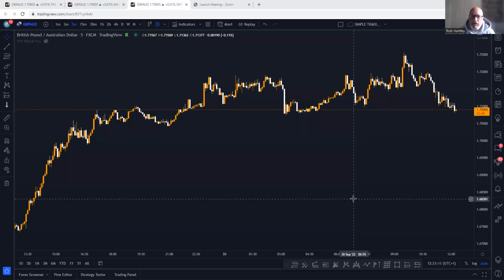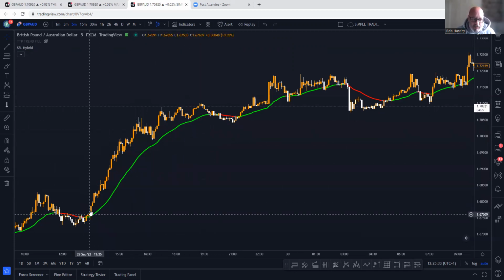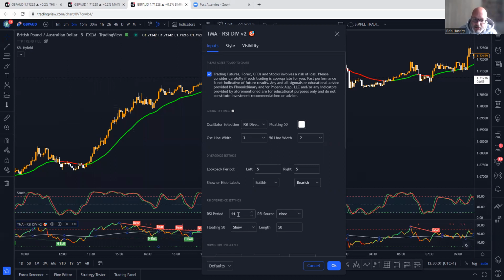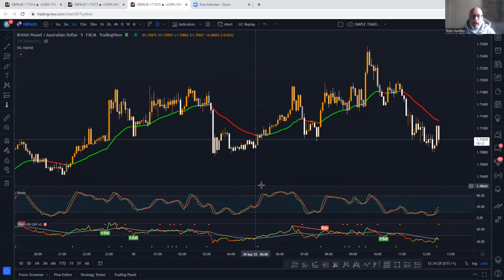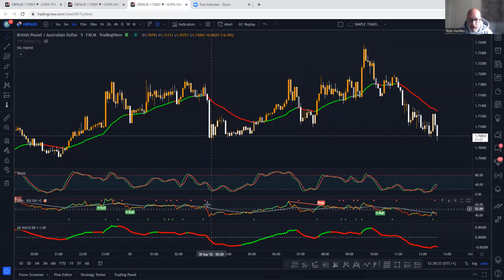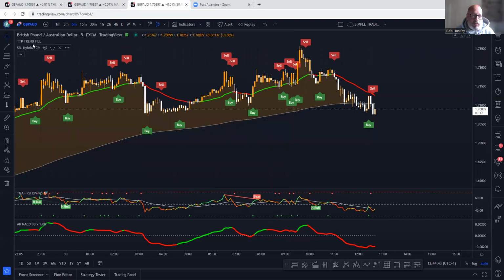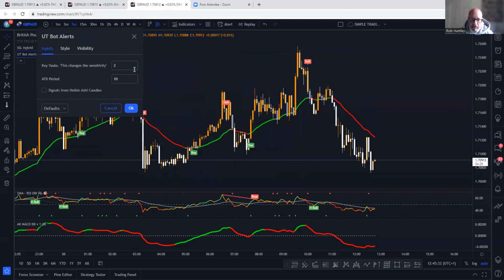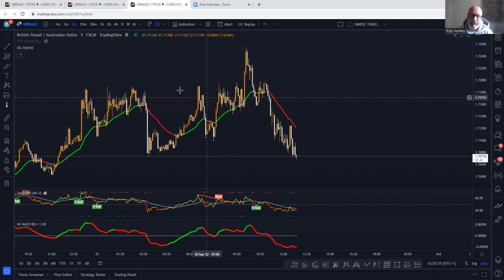TRY THESE TRADING VIEW INDICATORS - GBPAUD - TAKE THE PIPS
These are the freely available Trading View indicators that I have added to my charts, which may be of help to you. Why not try them out (demo of course). Let me know what you think...